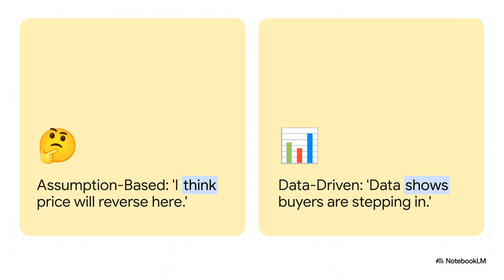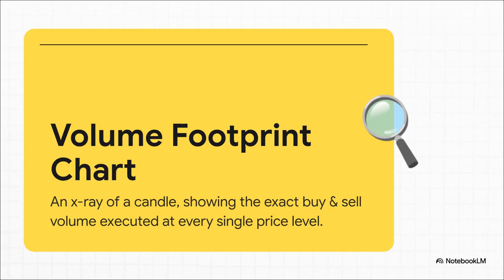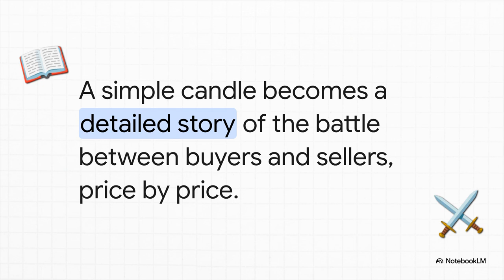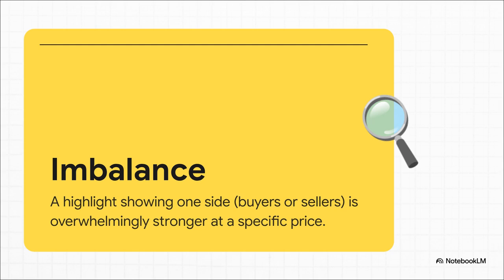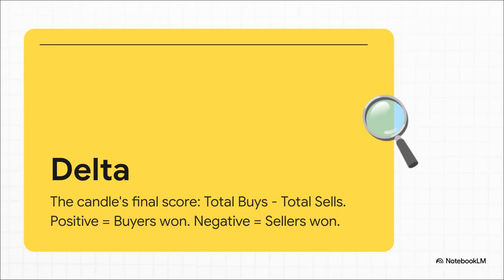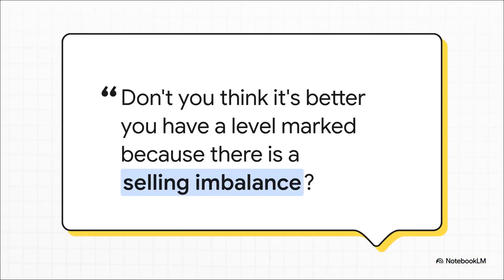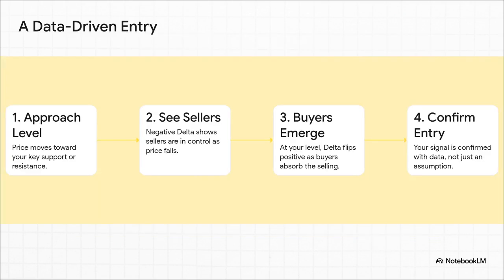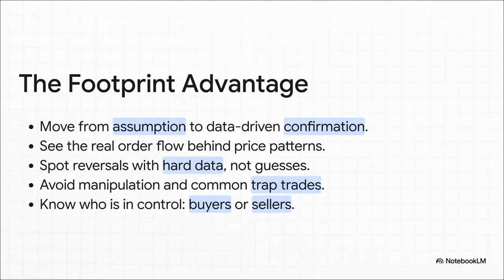Unlocking Market Secrets Volume Footprints